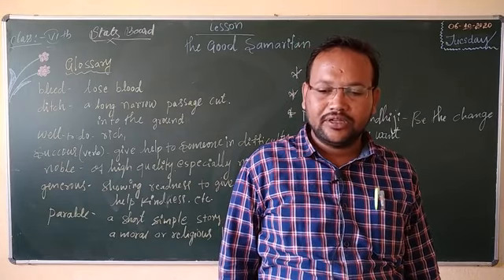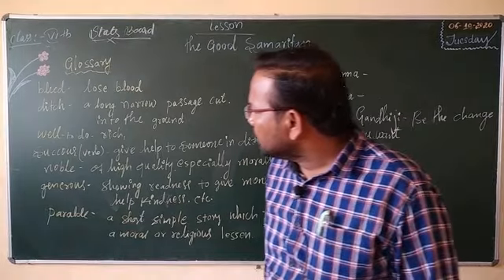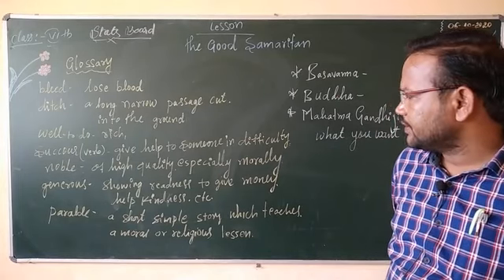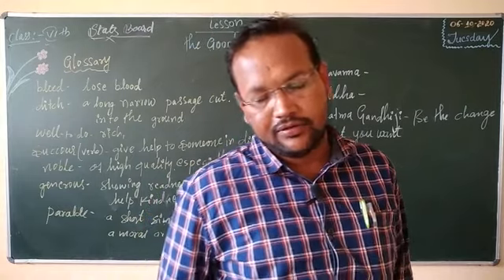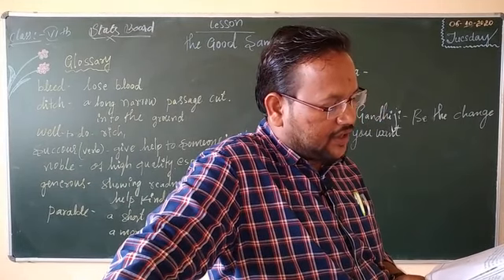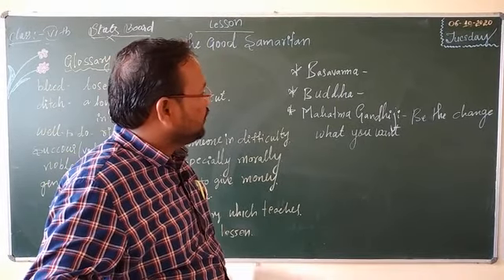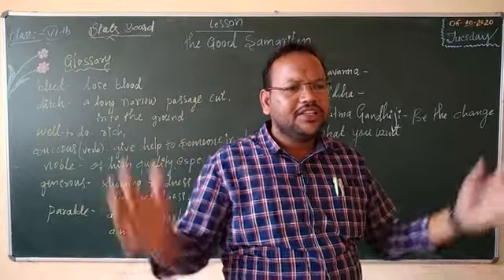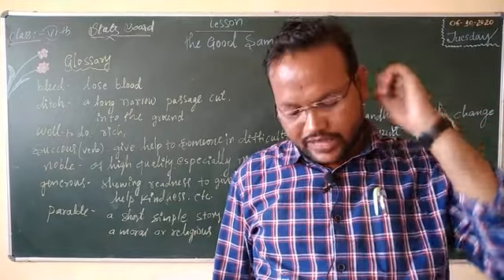The good Samaritan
Class 6th(state)